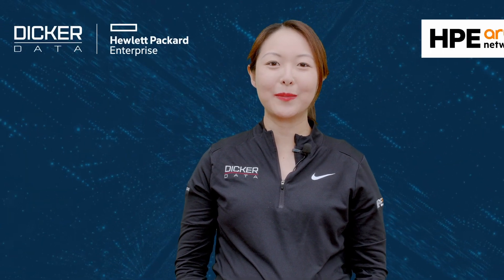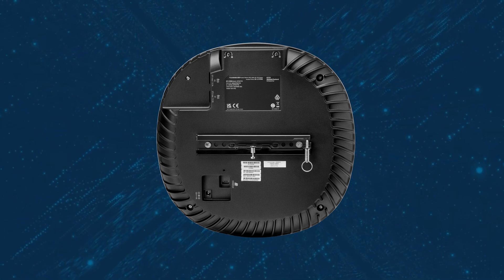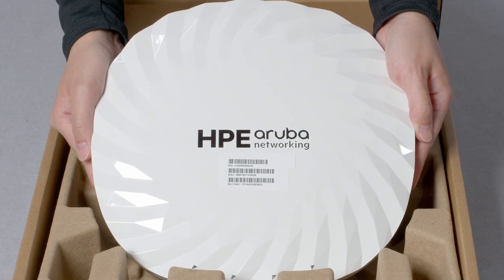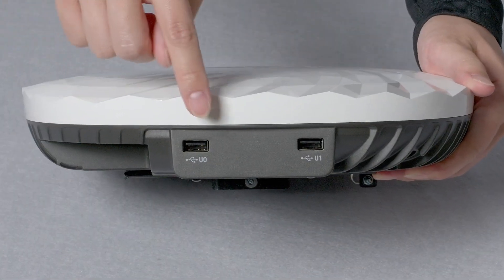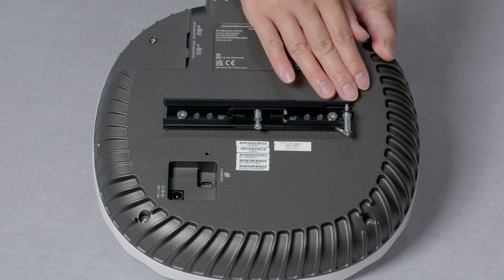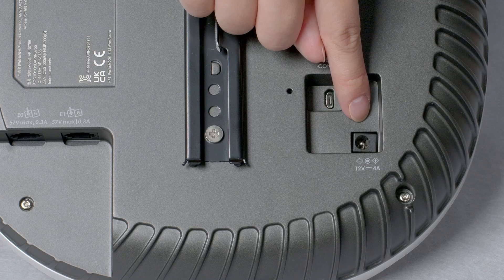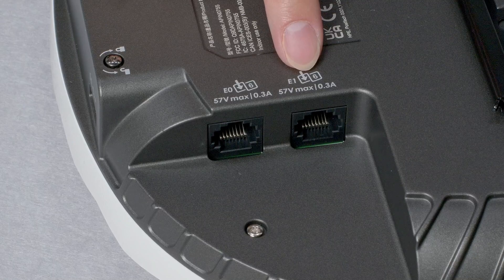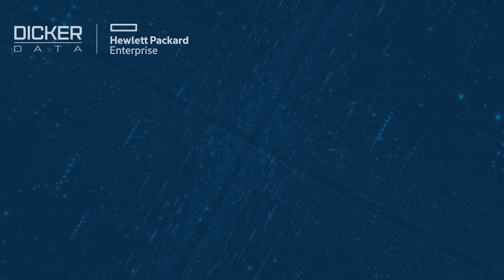Unboxing HPE Aruba Networking AP-755 (S1G84A) Wi-Fi 7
The AP-755 is the flagship model of the latest range of HPE Aruba Networking Wi-Fi 7 capable Access Points. These access points are capable of operating in the newly opened 6 GHz spectrum in addition to traditional 2.4 and 5 GHz.

Note: The APs are cloud-managed and require a Central subscription to operate.

TIMESTAMP
00:00 Introduction
01:07 Status Lights and Ports
01:32 Mounting Bracket
01:51 USB Console Port and Reset Button
02:03 Power Adapter
02:14 Ethernet Ports